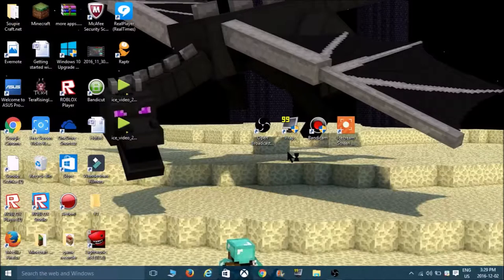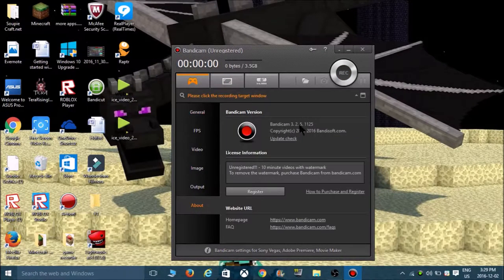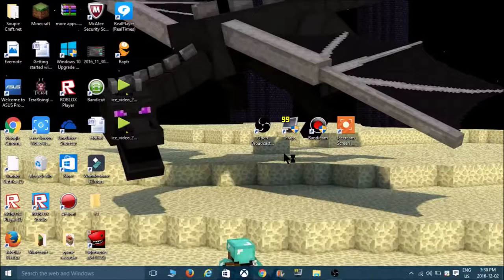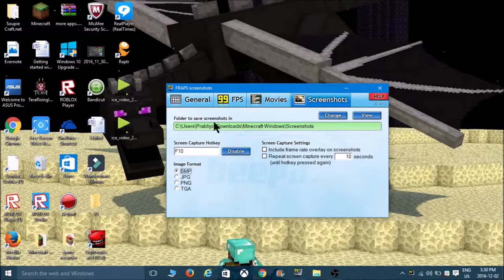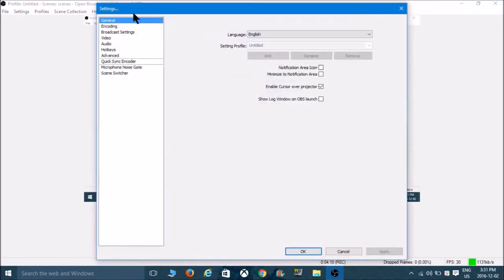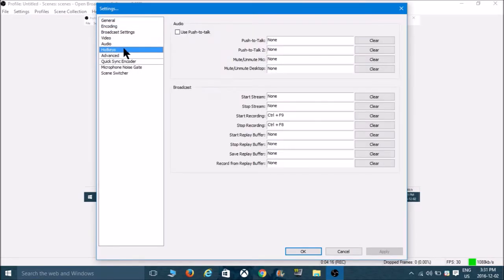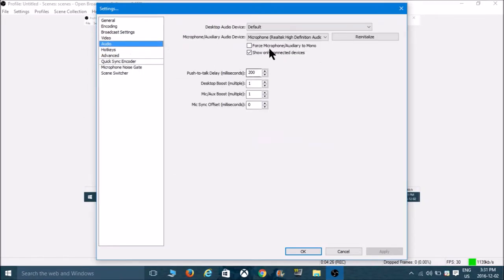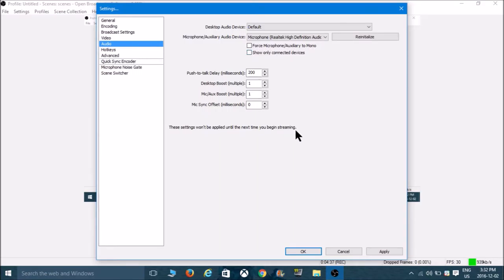Top 5 Screen/Gaming Recorders!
Hey GUYS! I know you guys are grateful of this! I think Obs-Open Brodcaster Software! All Links Open Decription